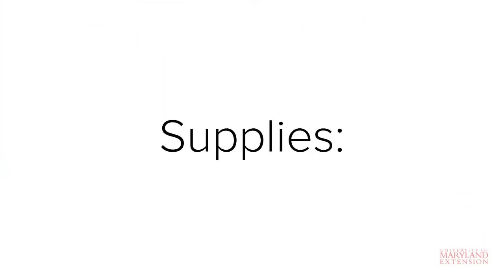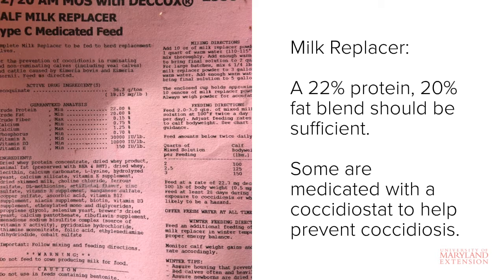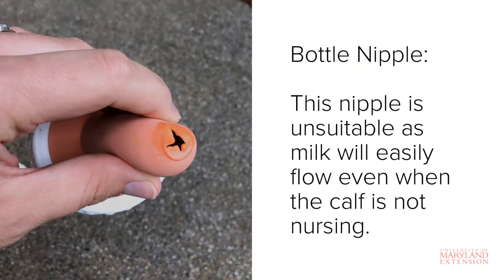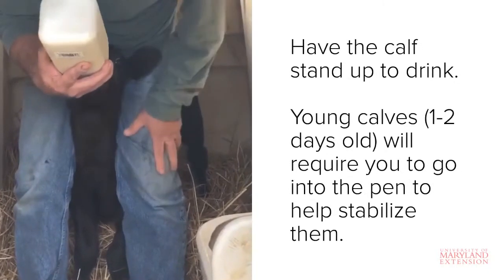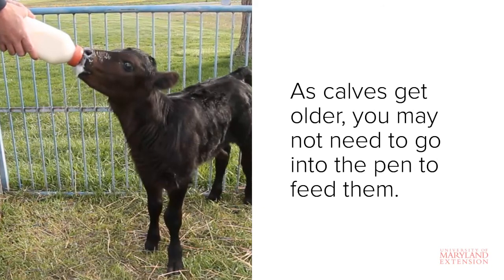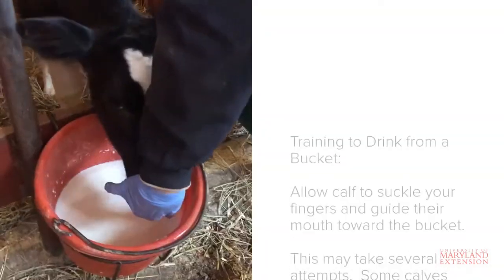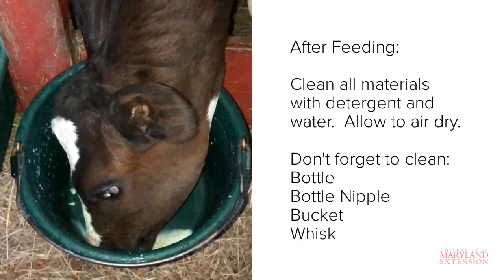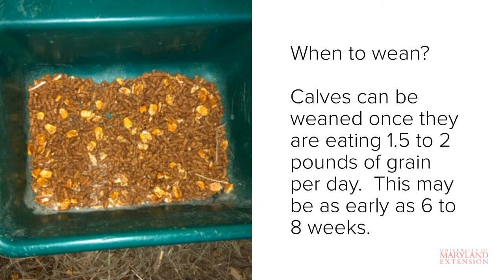Caring for the Orphan Calf: Milk Feeding Management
This video describes recommendations for feeding an orphan calf.